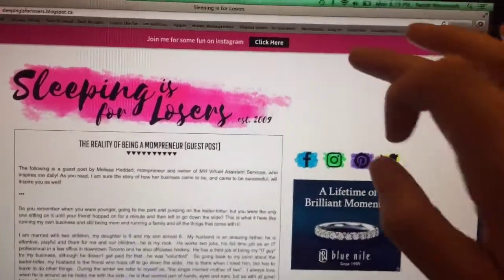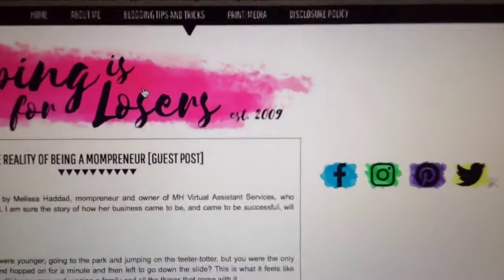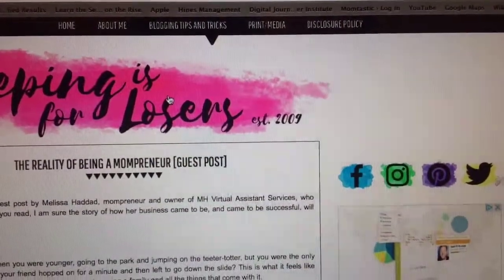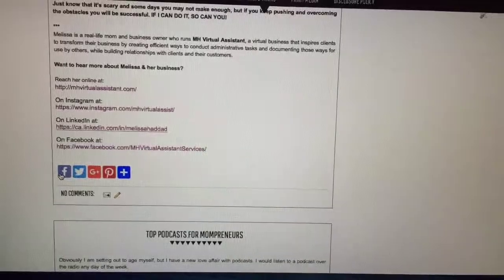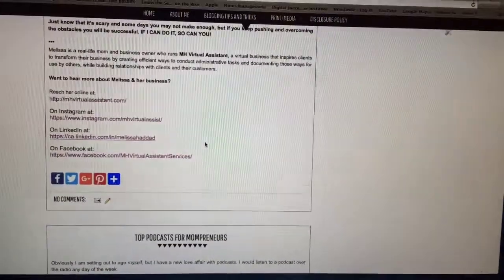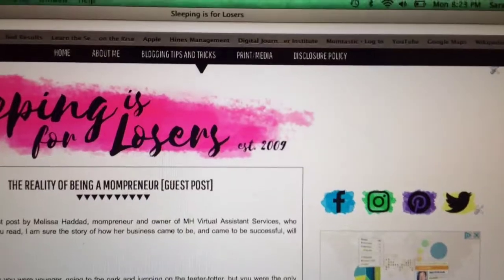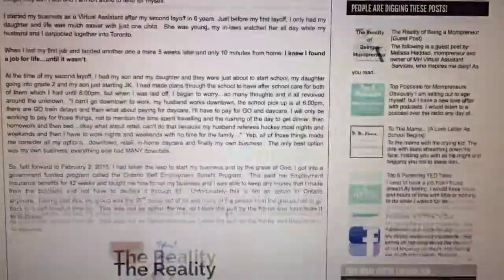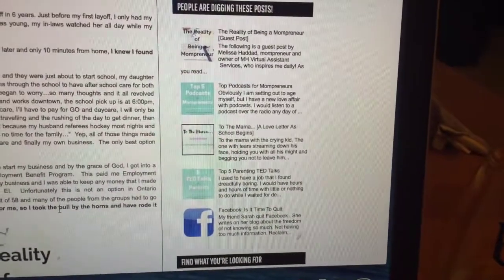Must-Have Elements For A Successful Blog!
The elements that your blog has are crucial to its success. I'm going to show you my blog and the EXACT elements that have helped make me reachable, relatable, and a traffic driving maching
No matter what platform you are blogging on, here are the elements your mom blog has to have in order to set it up for success:
1) A great logo: Make it recognizable & make it good!
2) A top bar with a "Home", "About Me" and "Disclosure" tab
3) Direct links to your social media pages (usually in your side bar)
4) Social Media SHARE buttons directly embedded in each post
5) "Top Posts"in your sidebar (usually auto populated via a widget) to keep people on your page as they dig into your best content!

It may sound simple but if you're missing one of these elements, you could be missing out on a lot of potential traffic, community and opportunity!

If you'd like to start your own MONEY MAKING BLOG I have a free 5-day email course for you.